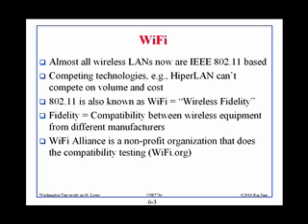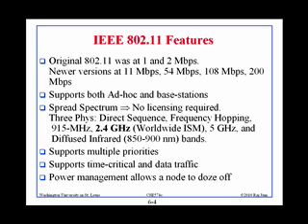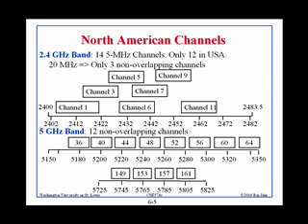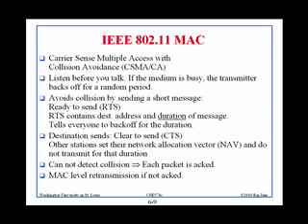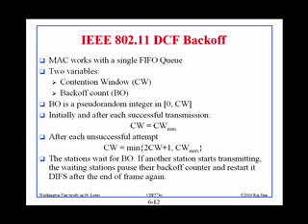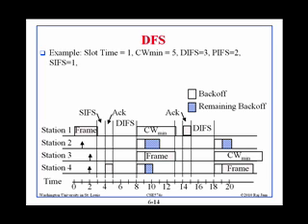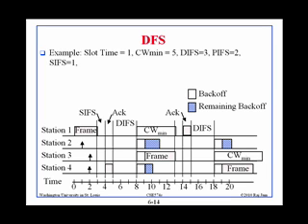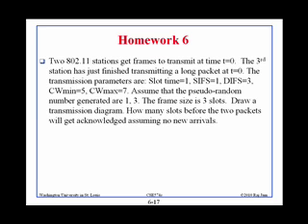CSE 574S-10-6A: Wireless Local Area Networks (WLANs) Part I